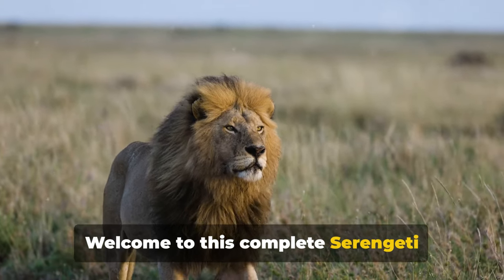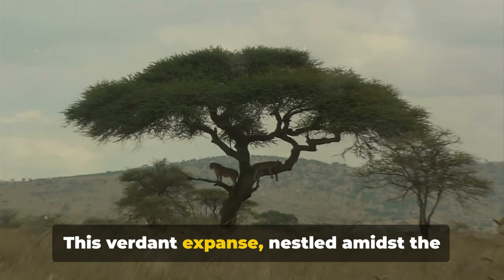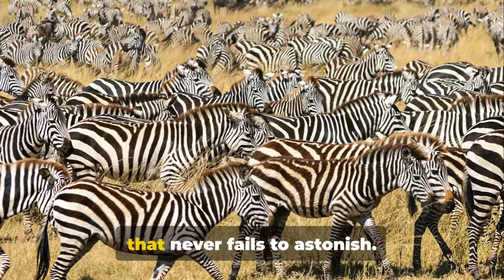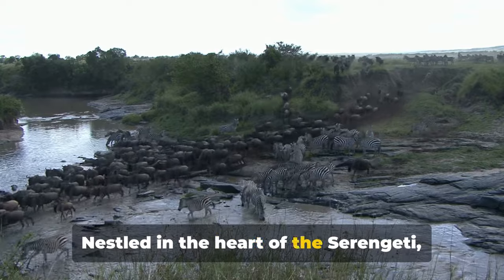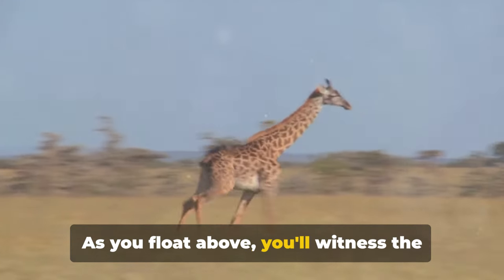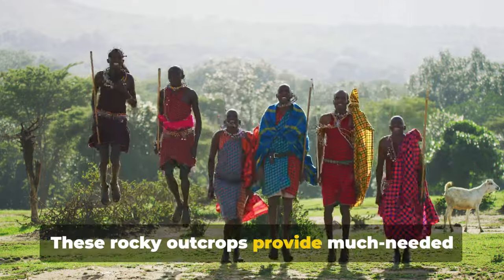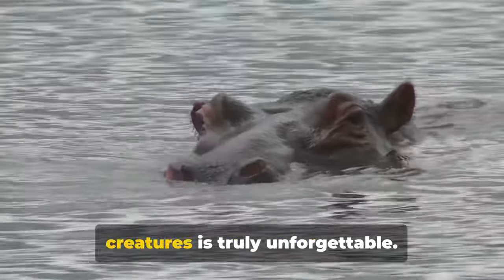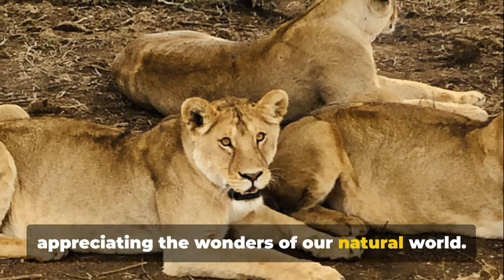Serengeti National Park: Complete Travel Guide 2024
Serengeti National Park in Tanzania is a renowned wildlife haven spanning 14,763 square kilometers. It's celebrated for its vast biodiversity, including the "Big Five" and a large lion population. The park is most famous for the Great Migration, where over 1.5 million wildebeest and other animals traverse its plains annually. This UNESCO World Heritage Site features diverse habitats, from savannahs to woodlands, supporting over 500 bird species. A global symbol of natural heritage, the Serengeti attracts tourists for safaris and is vital for ecological research, emphasizing the importance of conservation in preserving Africa's majestic wildlife and landscapes.